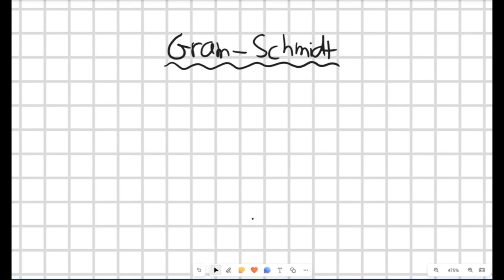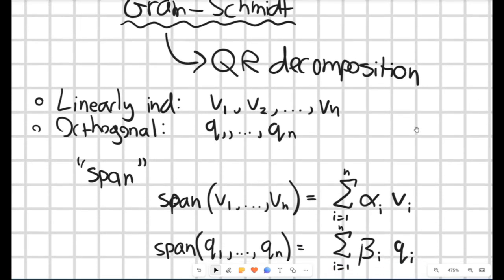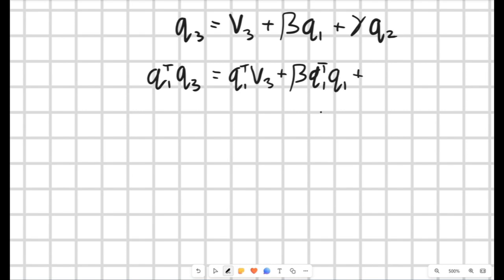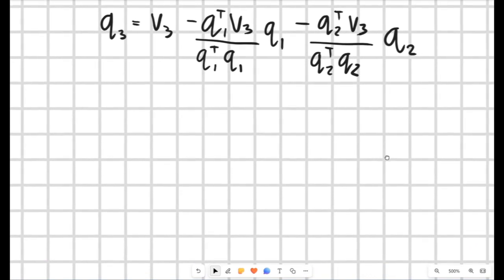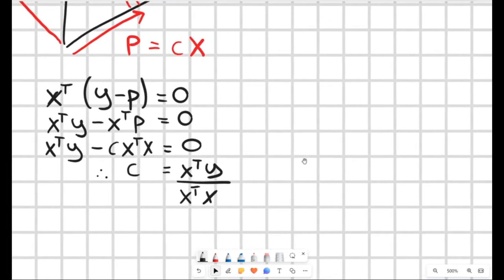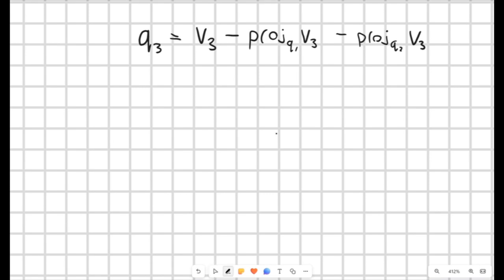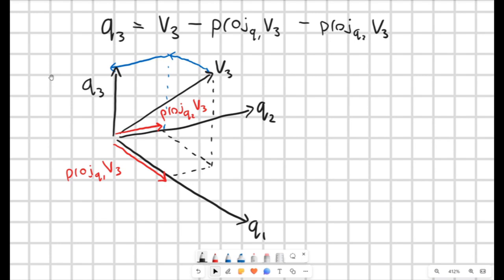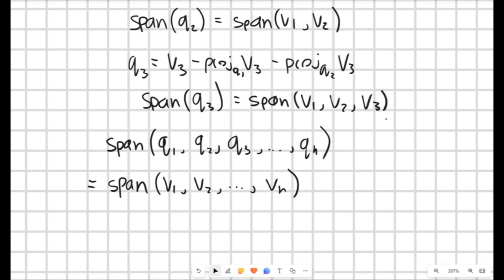The Gram Schmidt Process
Building on the previous videos in this series, we look at The Gram Schmidt Process which forms the base of many different approaches in linear algebra. We do some maths before thinking about a geometrical interpretation of the algorithm. Oh and we define "span".